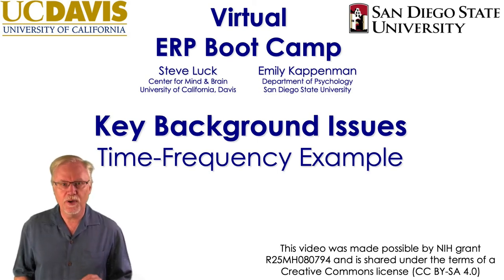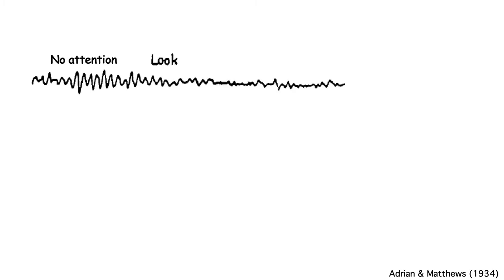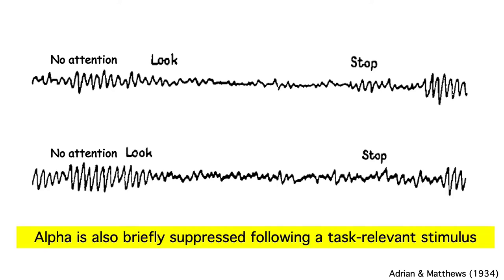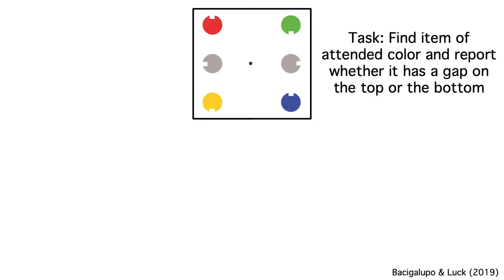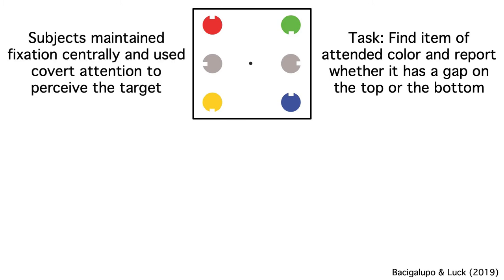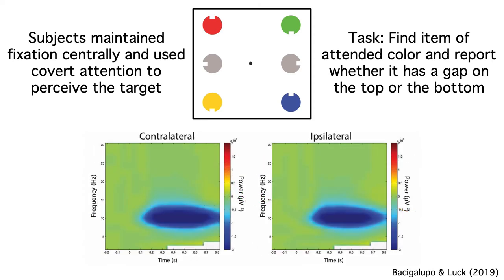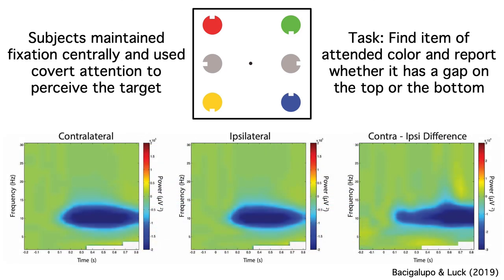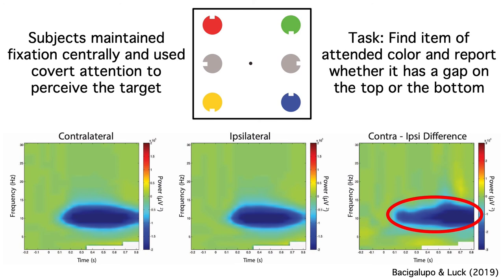Background Issues 6- Time-Frequency Example